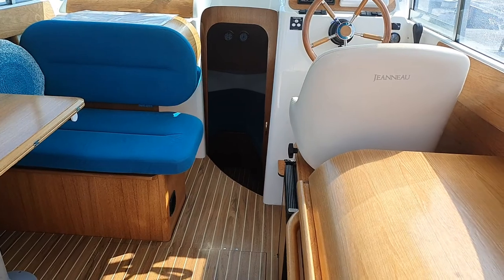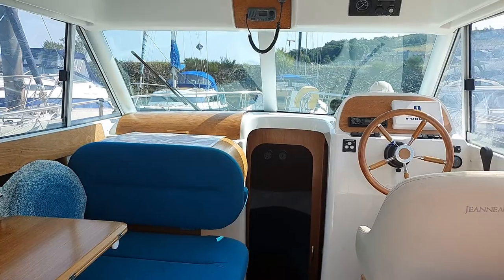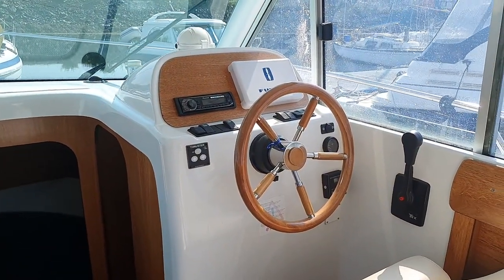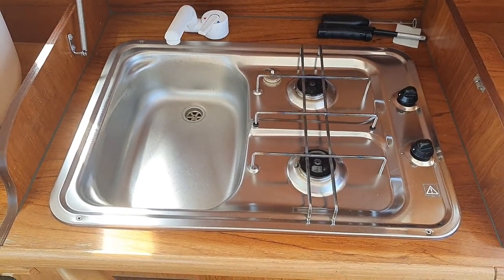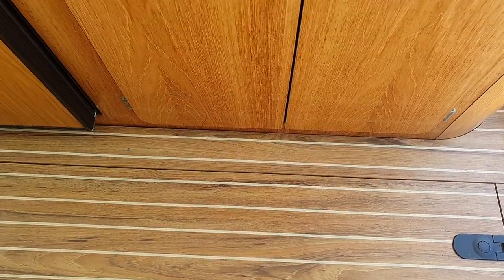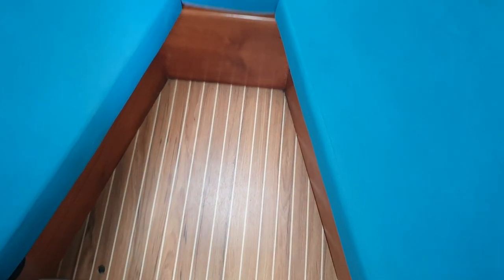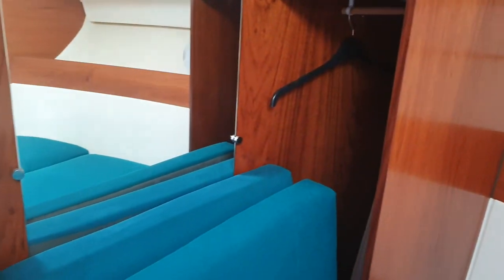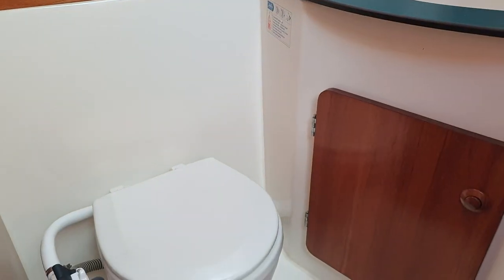Jeanneau Merry Fisher 805 - Boatshed - Boat Ref#304157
Jeanneau Merry Fisher 805 for sale with Boatshed Scotland Photos and video taken by Boatshed Scotland